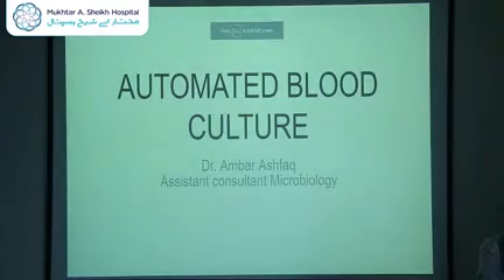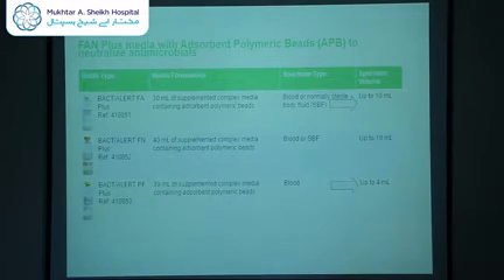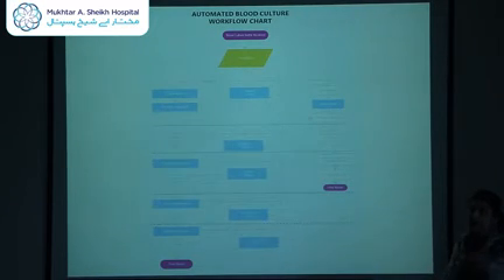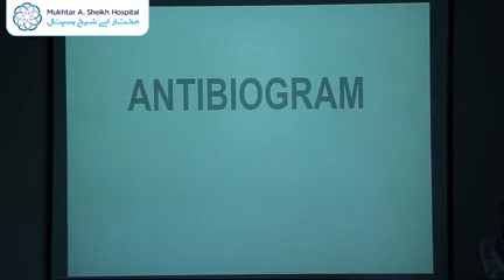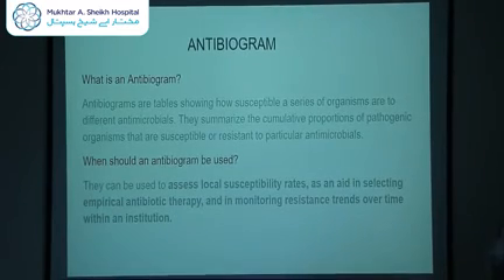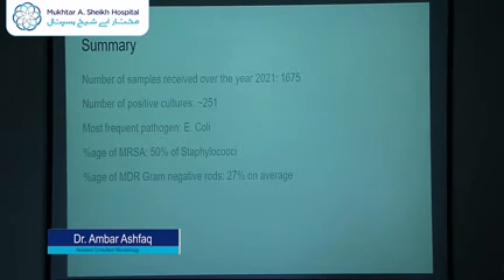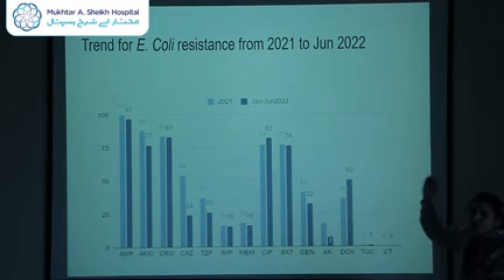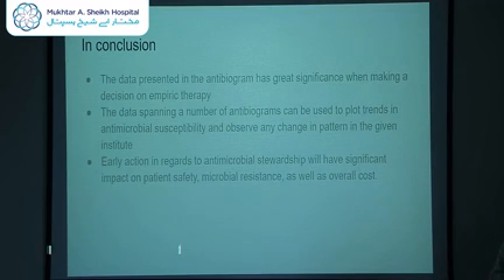Grand Round | Dr. Amber Ashfaq | Antibiogram and Automated Blood Culture | MASH | Multan